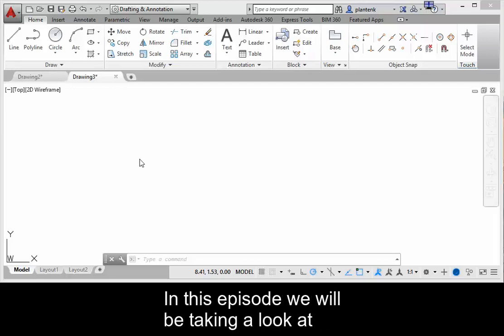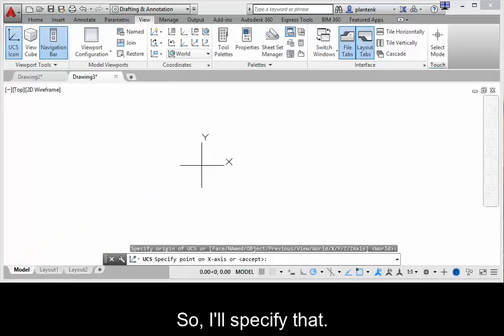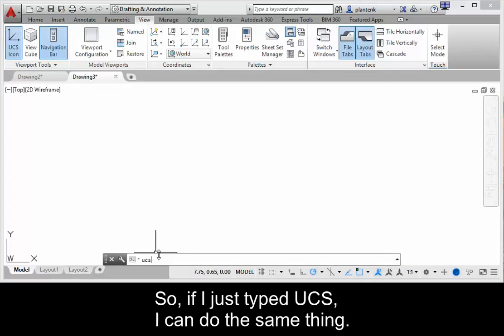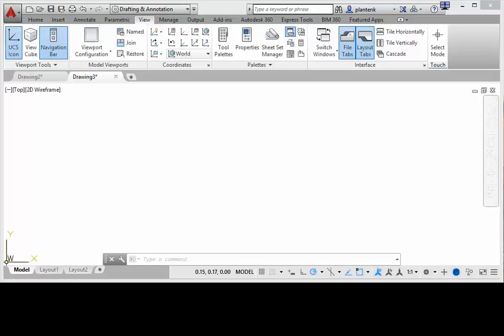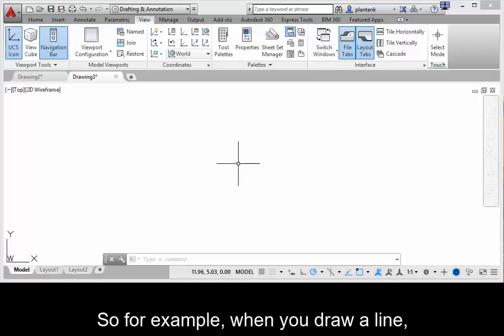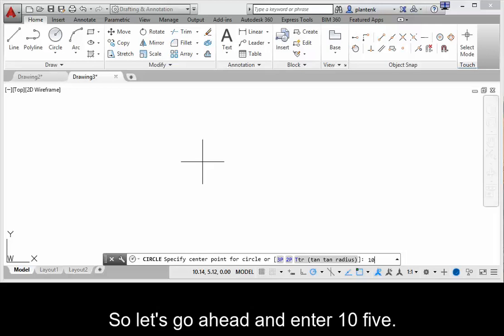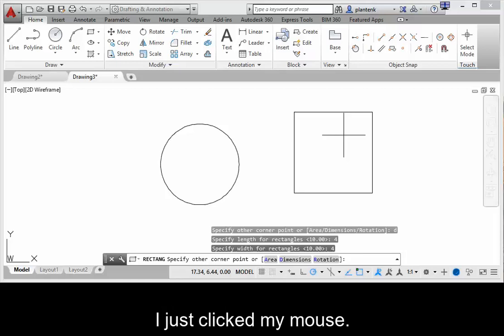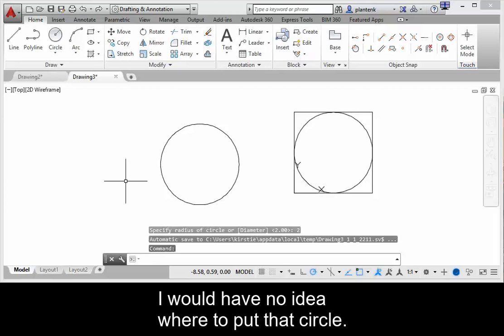MET 101. Chapter 2 - Video Tutorial - 03 User Cordinate System